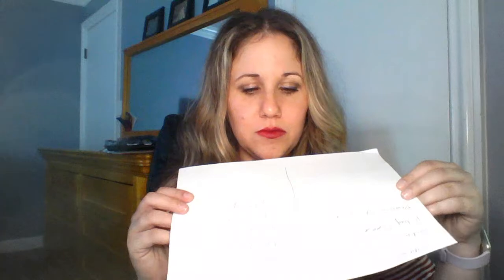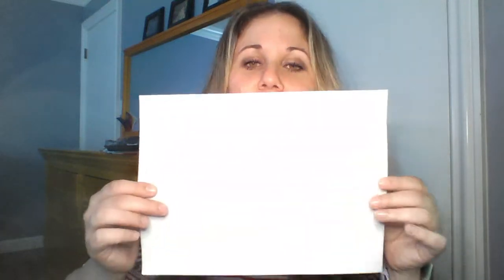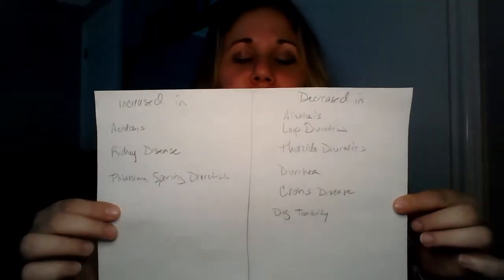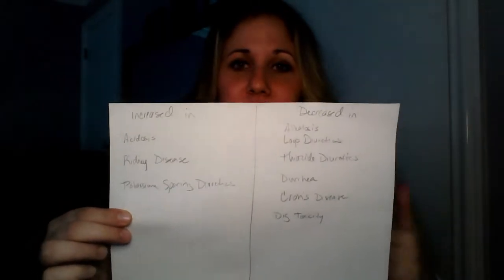How to read a Med Surge Book